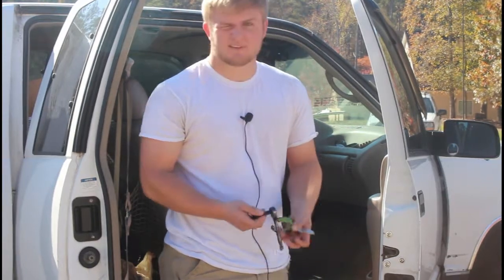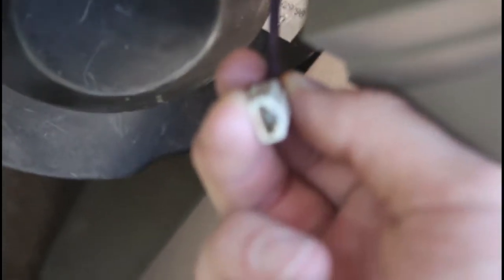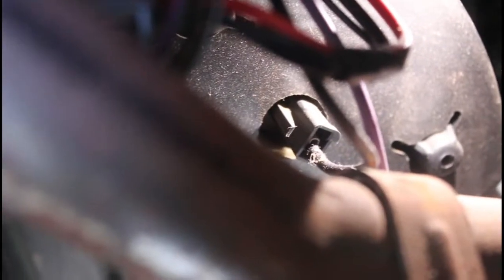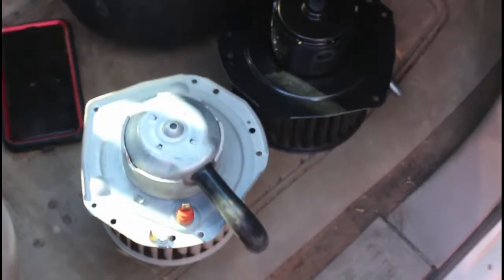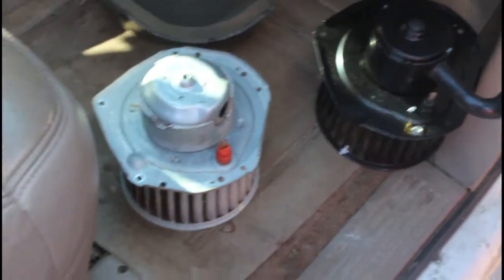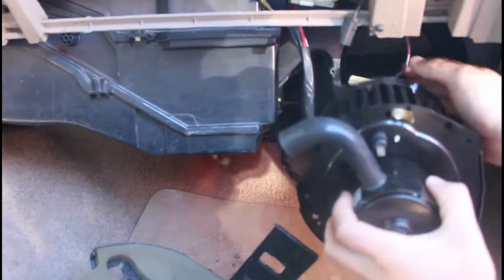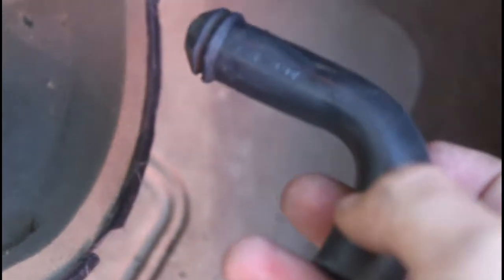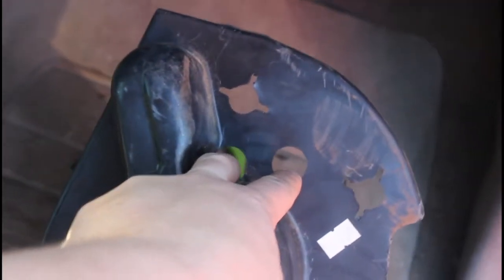GMT400 (GM 88-98 Trucks) Blower Motor Replacement!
In this video I provide instructions on how to replace an OEM HVAC blower motor from my 96 c1500. This is my first of many videos, and I have big plans for this truck. Follow along to see whats next!